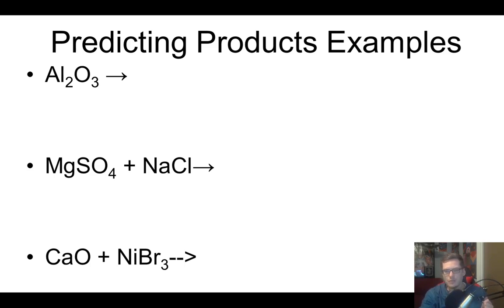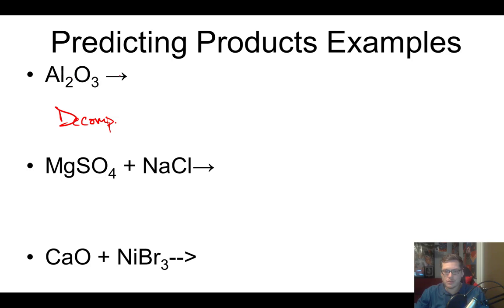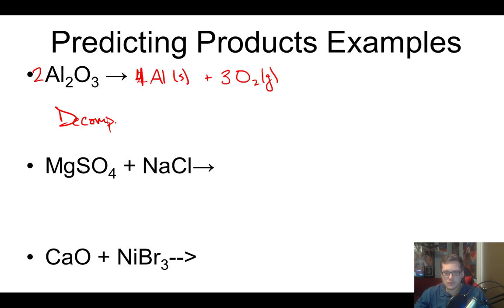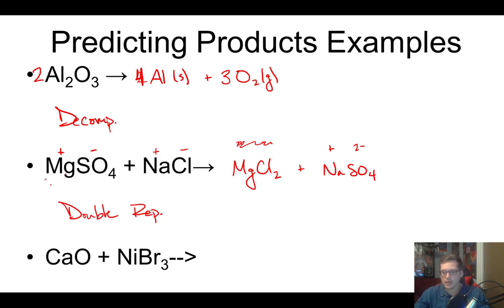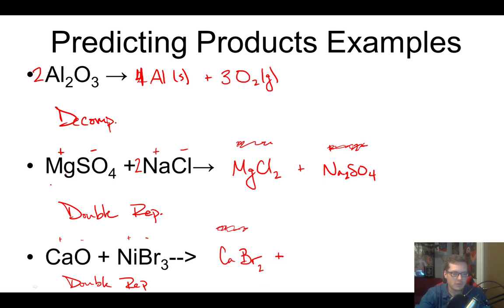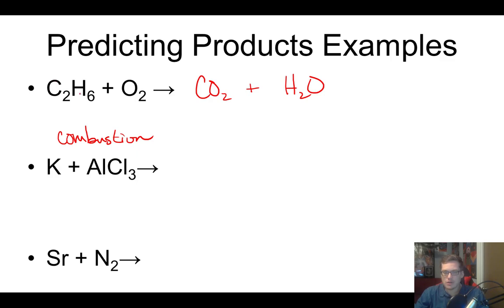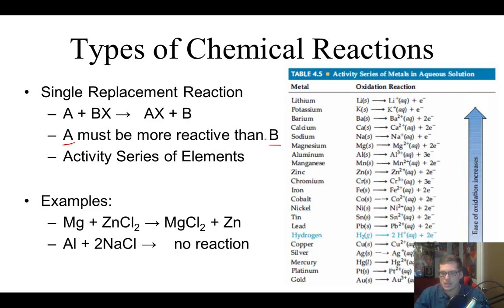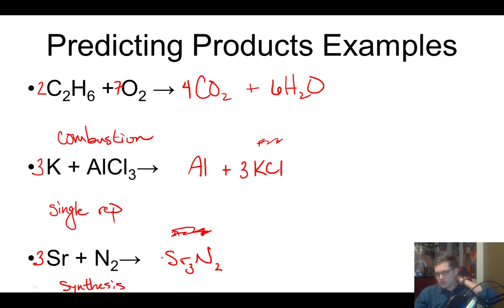Chem 1 Unit 7 Part 3 Predicting Products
Predicting Products from the 5 different types of chemical reactions introduced in Unit 7 part 2